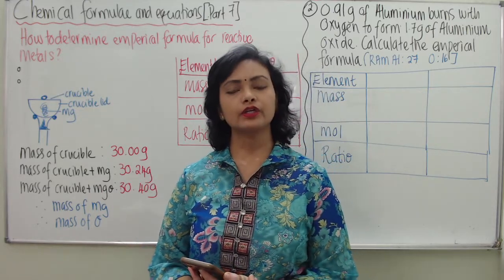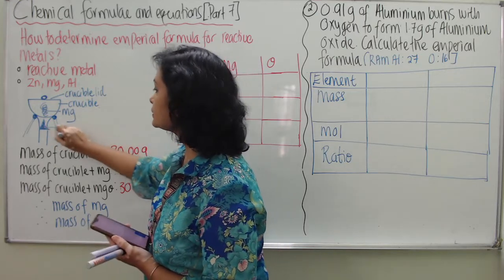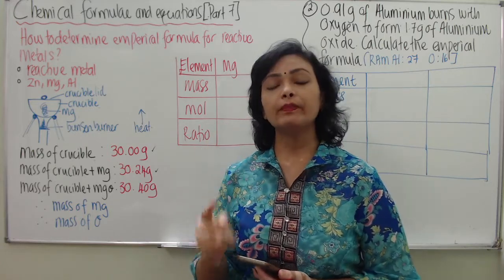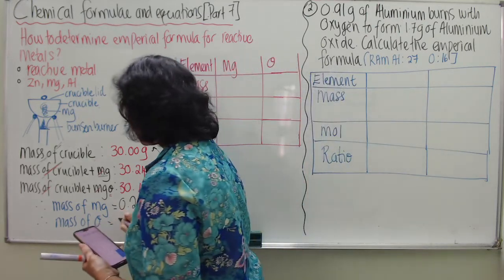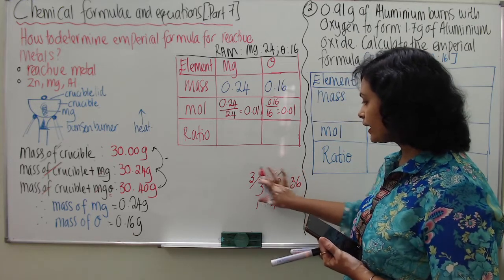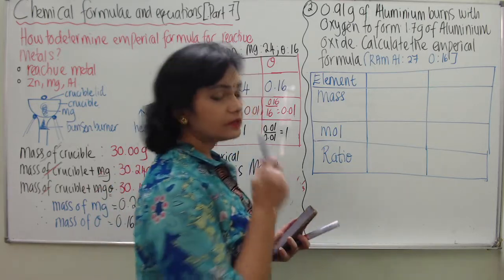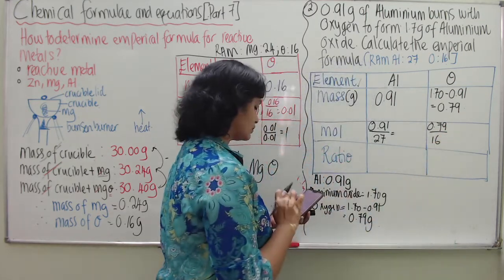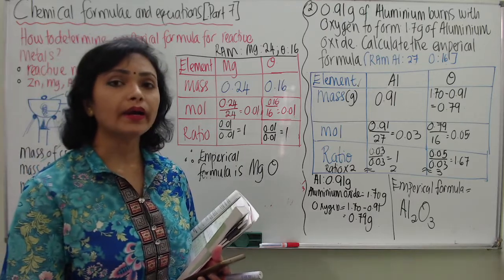Chemical Formulae and Equations Part 7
This lesson video is about how to determine  Empirical Formula of Magnesium Oxide